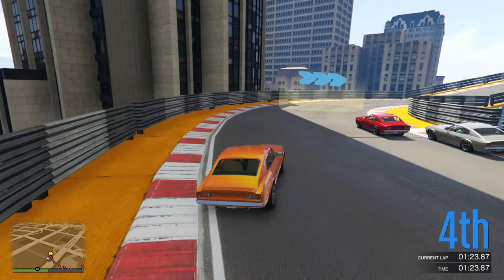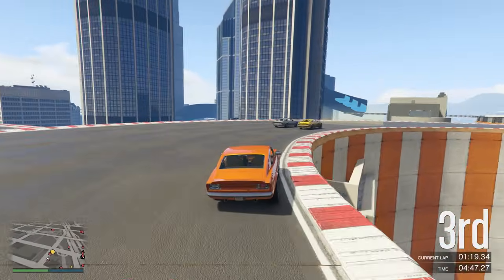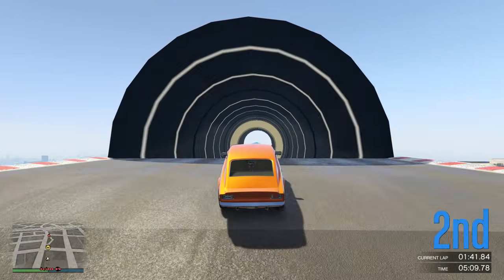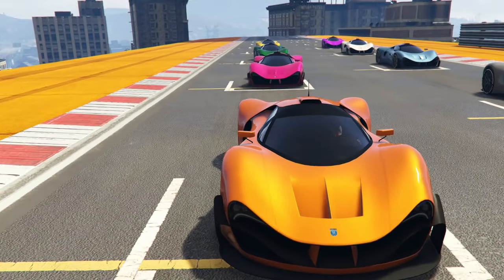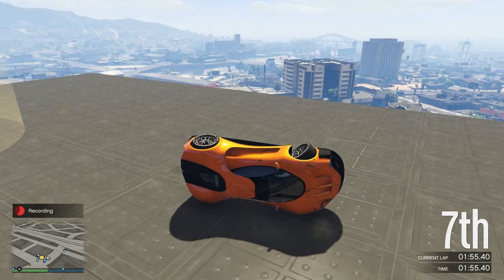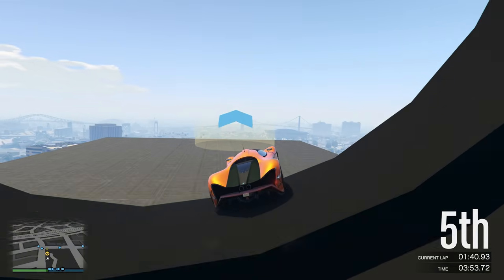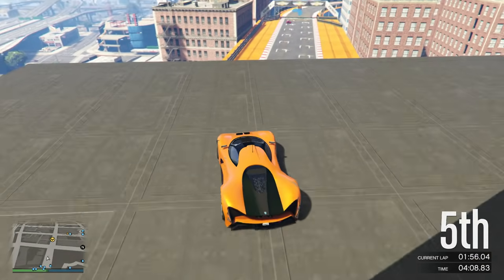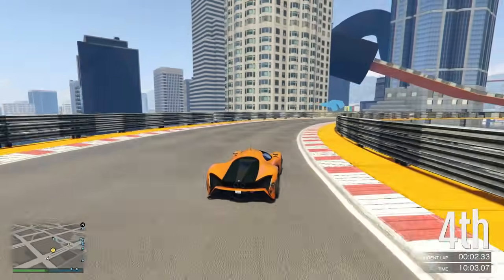Gta 5 Challenge - Ultimate Aerial Attacks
We are back on Gta 5 with a Rhys special race track, and that leads to some seriously impressive Ariel attacks/overtakes.

Map can be found here - (link added when i get the link)